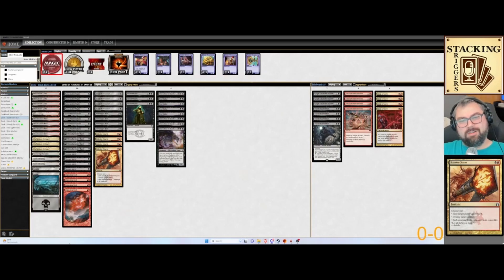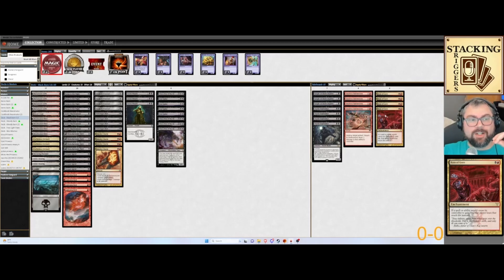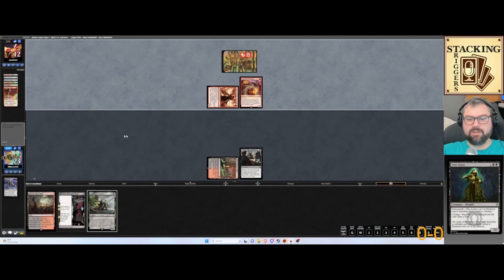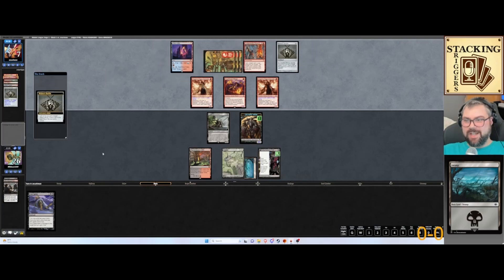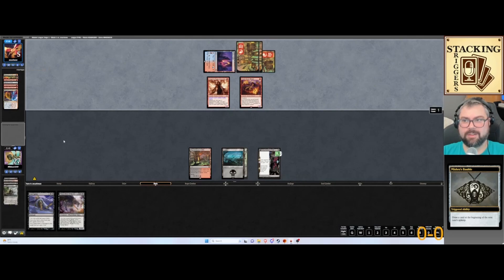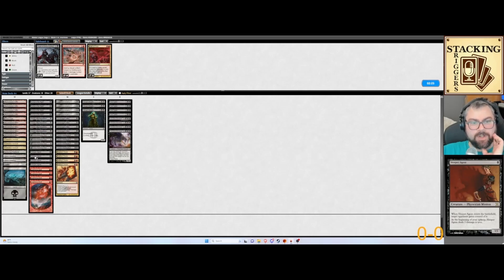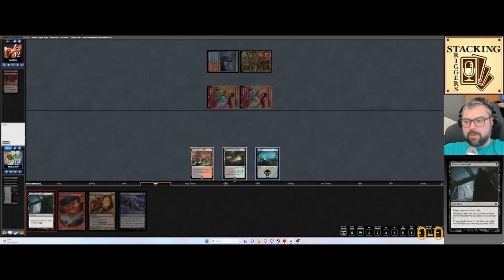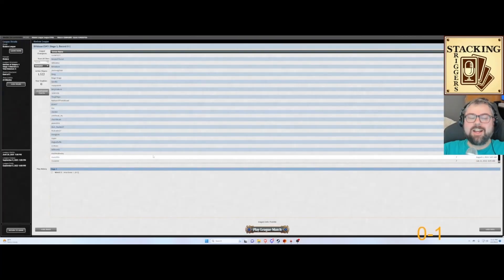Modern | MTGO | Rakdos Burn vs Prowess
Bill begins an MTGO modernmtg league playing Rakdos Burn against Prowess. One match per day in an effort to get better.